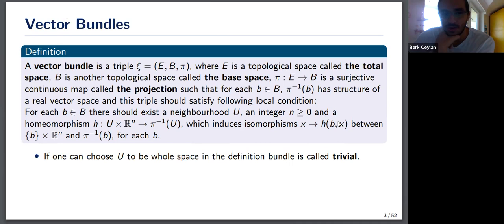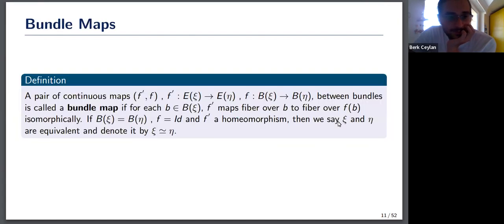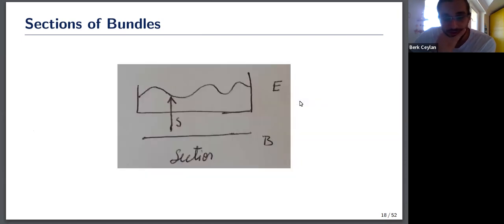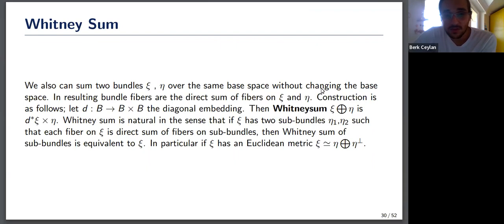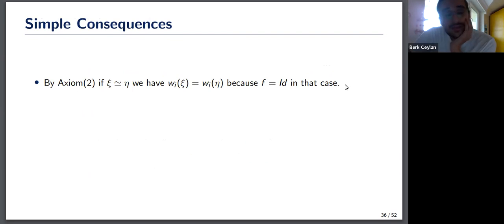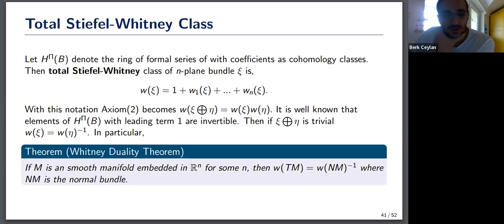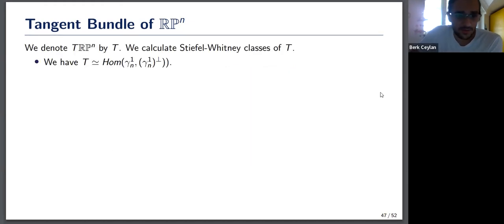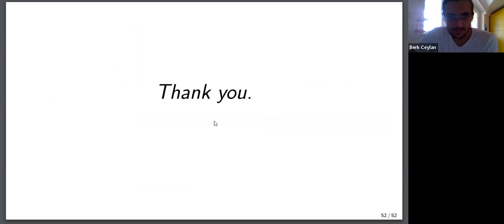Berk Ceylan - Stiefel-Whitney Classes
Berk Ceylan
Mentor: Feride Ceren Kose
Stiefel-Whitney Classes
In this talk we will briefly introduce vector bundles and define Stiefel-Whitney classes. We finish with showing that if n+1 is not a power of 2 then P^n is not parallelizable.